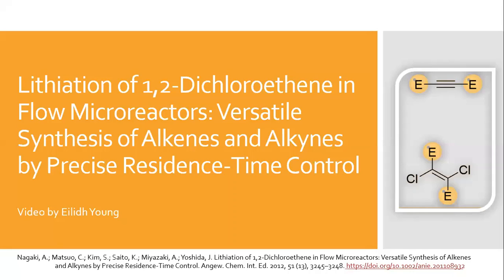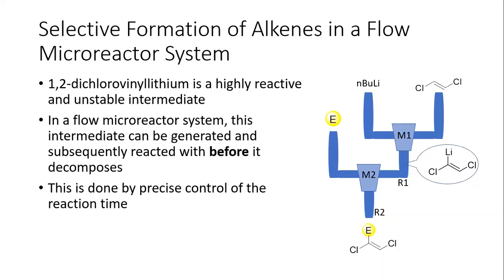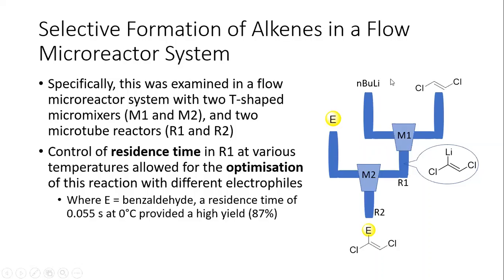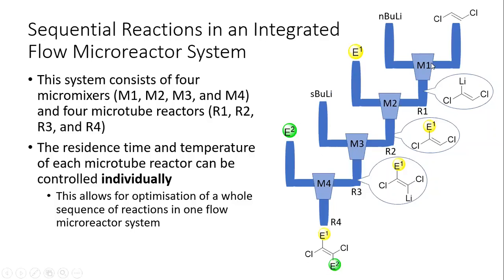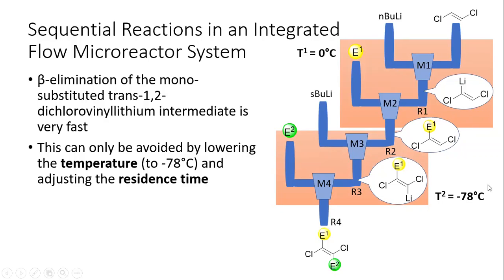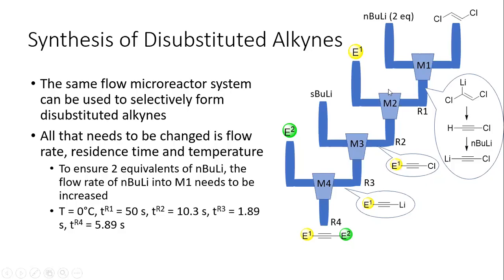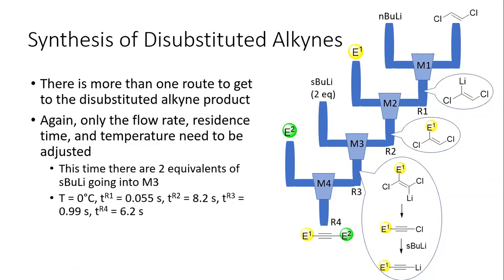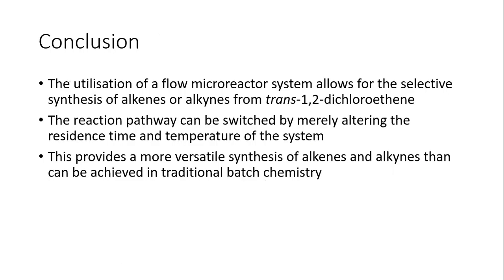Eilidh's AMAZING Flow Chemistry Video for CHEM 750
My apologies for the poor audio quality. If I can figure out how I will add captions.